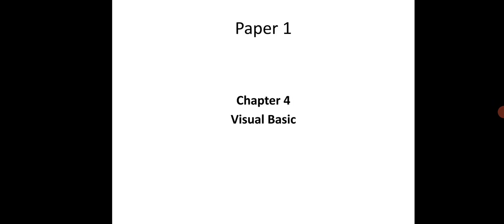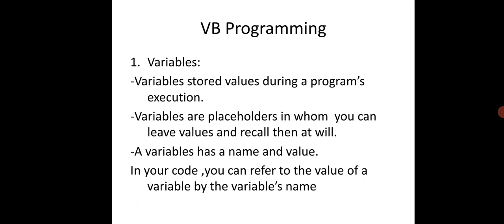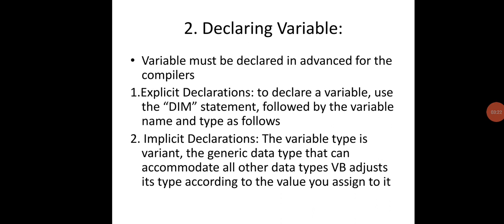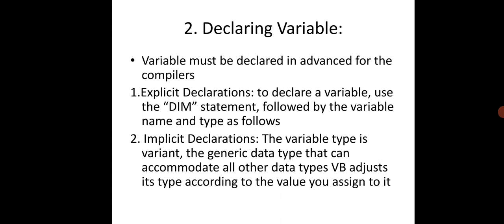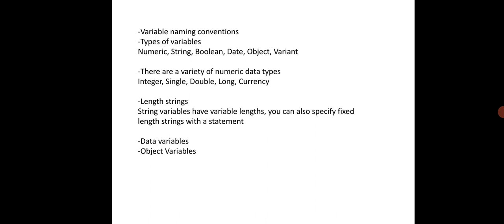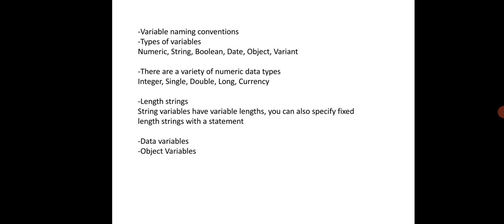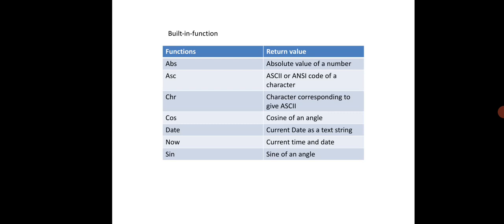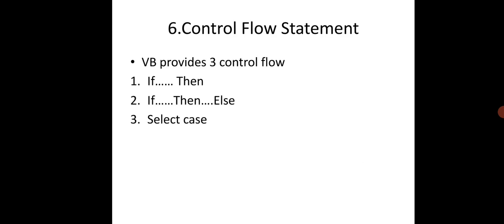11th | Science | Computer Science | Paper 1| Chapter 4 | L-2 | Visual Basic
11th | Science | Computer Science | Paper 1| Chapter 4 | L-2 | Visual Basic